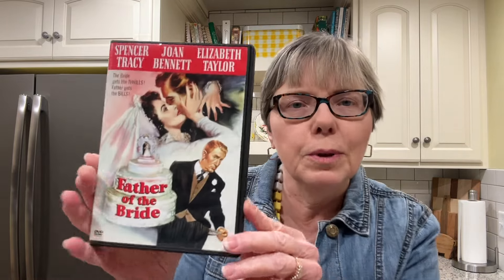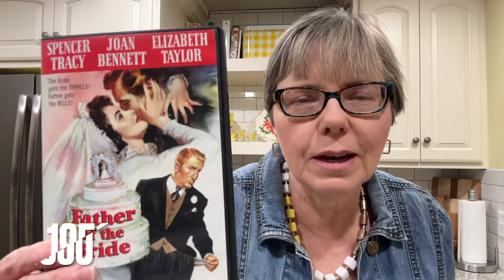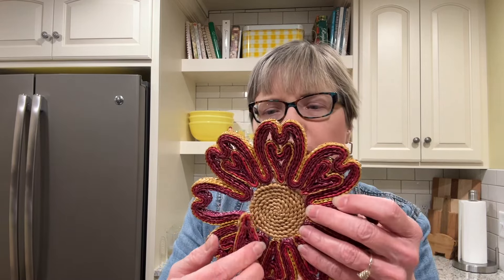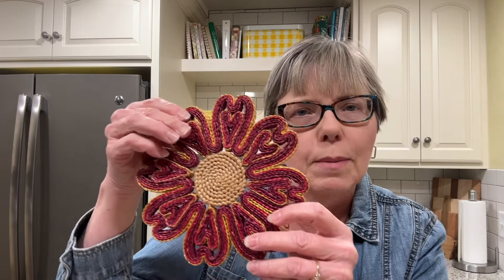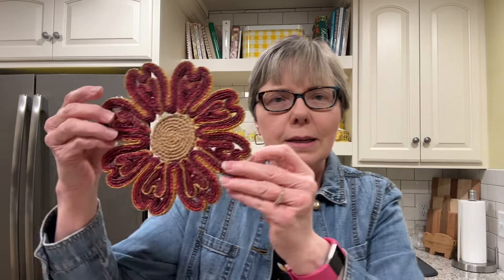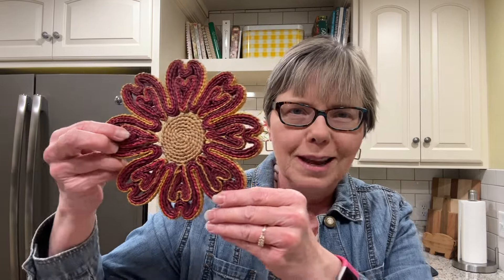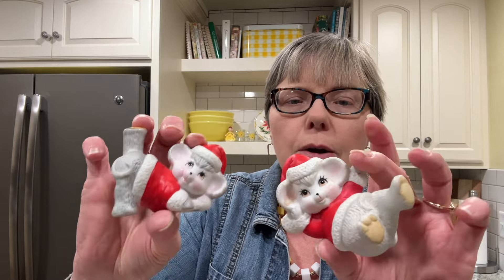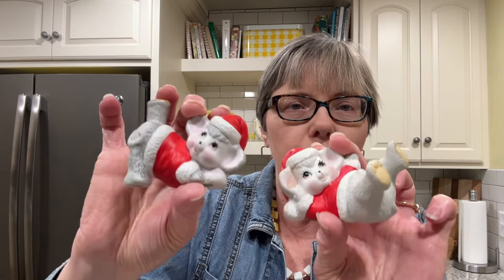Canton Goodwill Bins VS Akron Goodwill Bins! I LOVE the bins! ❤️ Let's Compare! See My Haul!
In this video, I show you a Canton Goodwill bins haul and an Akron Goodwill bins haul!  I LOVE the bins!  Let's compare... you decide which is the best haul!

➡️➡️  If you would like to shop my booth,  I sell at The Majestic Turnaround, Booth #91. Look for my signs!  I am in three different areas!
Shipping is no longer available by Majestic Turnaround.

💚 Vintage Christmas Home Tour 2023!  See How I Style My Thrifted Items! Christmas At My House!